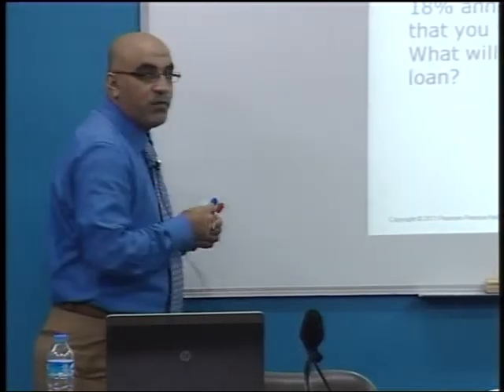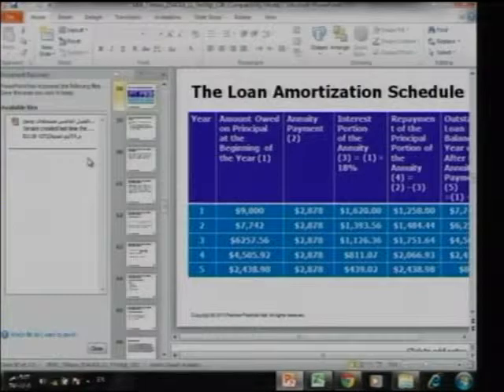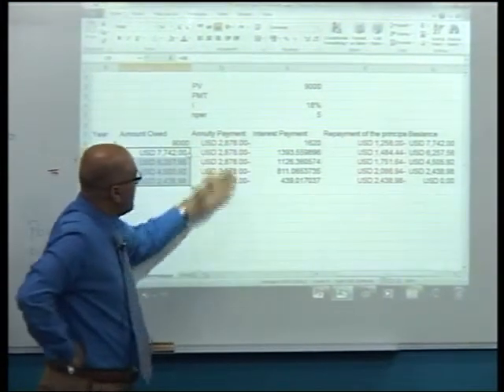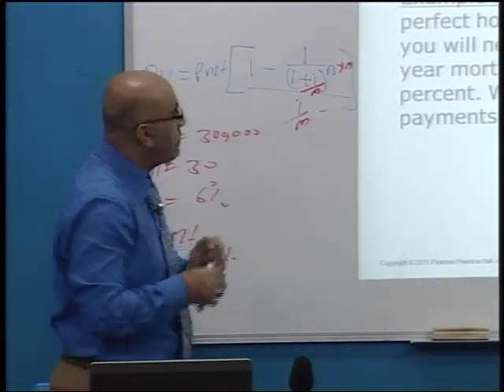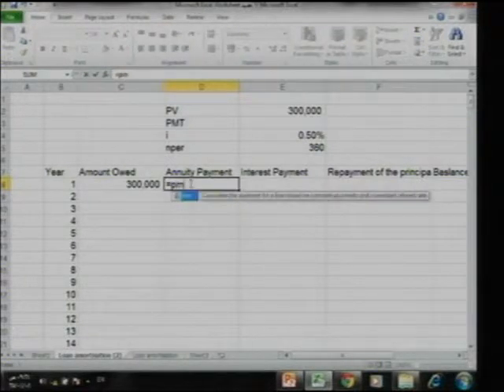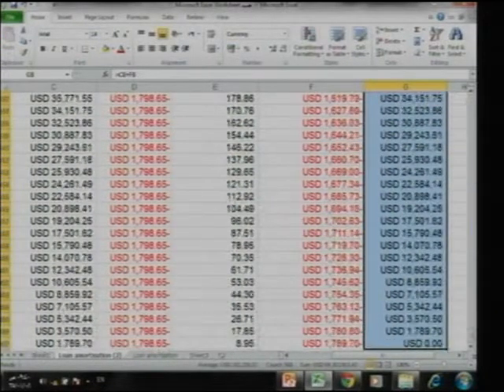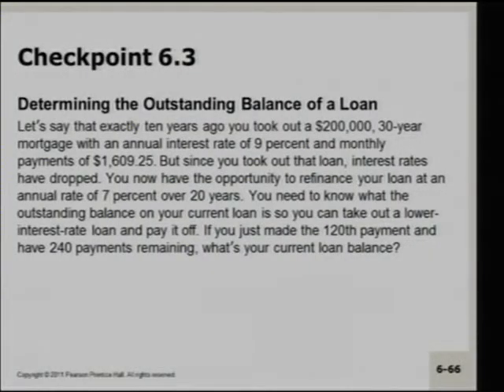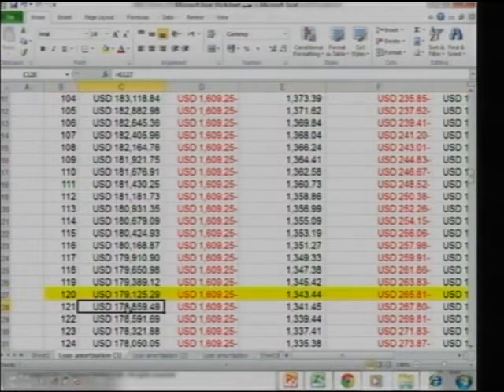Chapter6: The Time Value of Money:Annuities-3